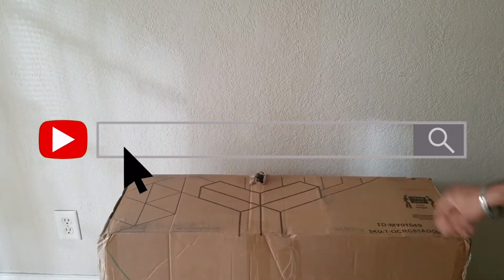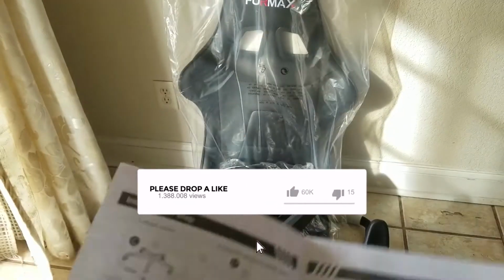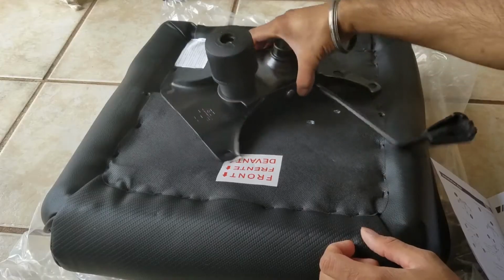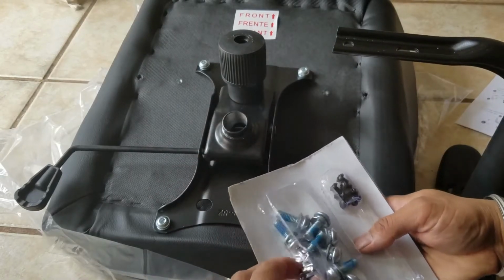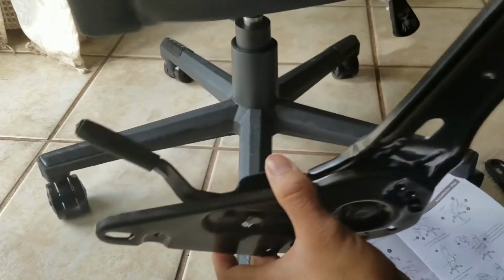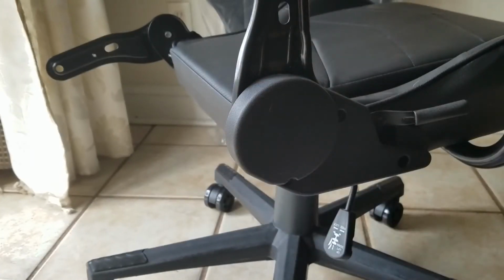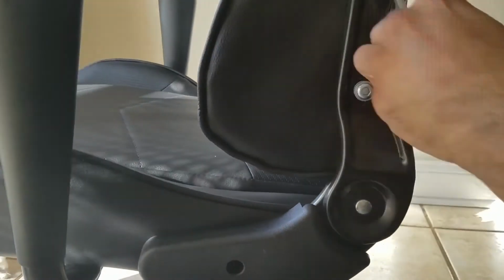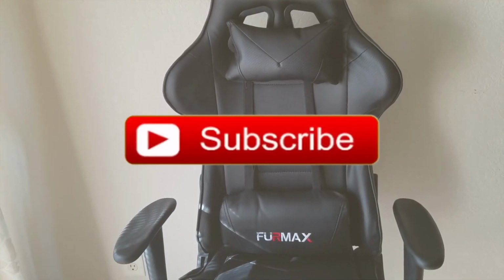Best Gaming Chair On A Budget Furmax NotSponsored Gaming GAMING SETUP l Product Review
HIGH-quality black and carbon fiber leather with a high-density thicker sponge inside to create an ideal seat, highly durable construction made of tubular steel frame, plastic, headrest, and freely adjustable lumbar support provide an ultra-comfortable experience.

The chair has rocked back and forth thanks to the upgraded controller. 360-degree swivel, 90-180-degree backward movement, smooth-rolling casters, anti-scratch and floor protection
Ideal for use in the office, at home, at conferences, and as a racing gaming chair.

Class-3 Explosion-proof Gas Spring of International Standards, SGS,UL,BIFMA Verified, easy lock-tilt adjustment with recline angle adjuster, relieve tired feeling and pressure after long hours of game or work

Load Capacity: Maximum weight capacity of 300 pounds. Seating Dimensions: 20.7" x 20.7" (W X D),Backrest Dimensions: 20.7" x 33" (W X D),Adjustable Seat Height: 16.5"-22"

TOOLS & RESOURCES I USE:
GEAR I USE:
►My Camera
►The lens I use
►Action camera
►Light Kit
►SD Card
►Home Hard Drives
►Travel Hard Drives
►Favorite Backpack
(Happy mood and energy of 2021 !)

By Nico Staf.

Take Care